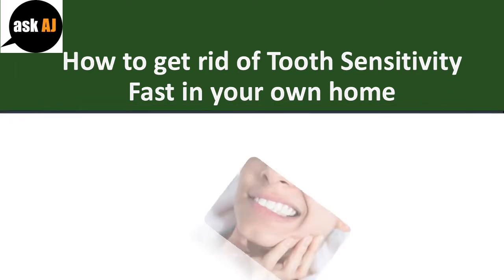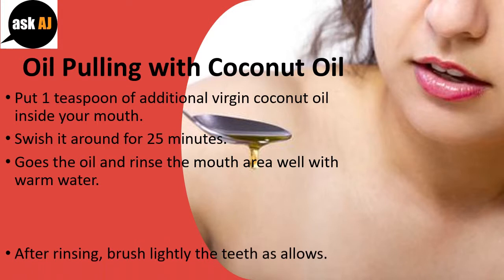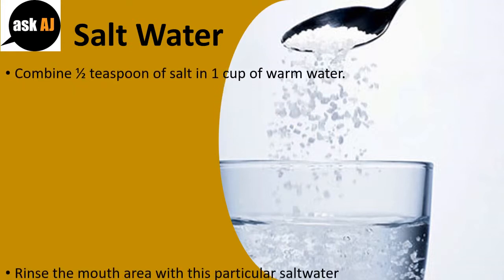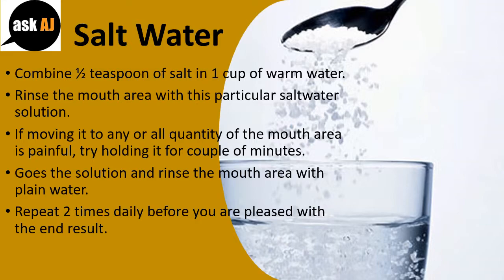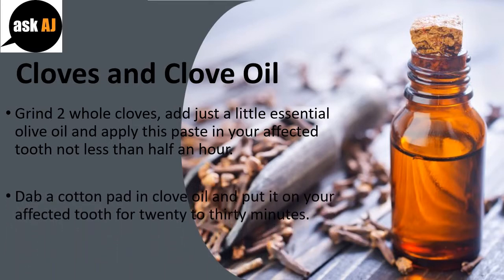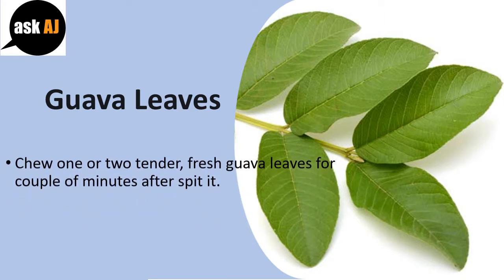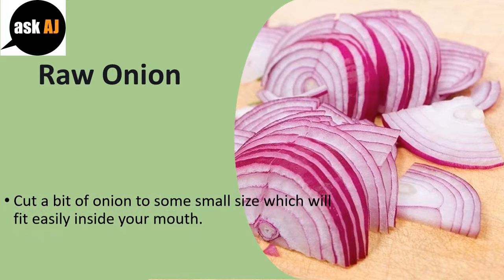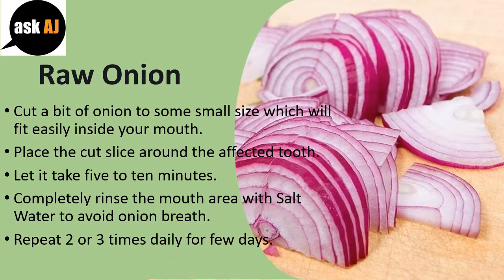how to, Get Rid Of Tooth Sensitivity Fast At Home | Salt Water. & Oil Pulling with Coconut Oil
how to, get rid of Tooth Sensitivity Fast in your own home.

Oil Pulling with Coconut Oil.
Put 1 teaspoon of additional virgin coconut oil inside your mouth.
Swish it around for 25 minutes.
Goes the oil and rinse the mouth area well with warm water.
After rinsing, brush lightly the teeth as allows.
Do this daily each morning before eating or brushing the teeth.

Salt Water.
Combine ½ teaspoon of salt in 1 cup of warm water.
Rinse the mouth area with this particular saltwater solution.
If moving it to any or all quantity of the mouth area is painful, try holding it for couple of minutes.
Goes the solution and rinse the mouth area with plain water.
Repeat 2 times daily before you are pleased with the end result.

Cloves and Clove Oil.
Grind 2 whole cloves, add just a little essential olive oil and apply this paste in your affected tooth not less than half an hour.
Dab a cotton pad in clove oil and put it on your affected tooth for twenty to thirty minutes.
Combine 5 to 6 drops of clove oil in ½ glass of warm water. Rinse the mouth area with this particular solution.

Guava Leaves.
Chew one or two tender, fresh guava leaves for couple of minutes after spit it.
Put 4 to 5 guava leaves in 1 cup water and boil it for 5 to 10 minutes. Allow it to cool lower, then add salt and employ this solution like a mouthwash.

Raw Onion.
Cut a bit of onion to some small size which will fit easily inside your mouth.
Place the cut slice around the affected tooth.
Let it take five to ten minutes.
Completely rinse the mouth area with Salt Water to avoid onion breath.
Repeat 2 or 3 times daily for few days.